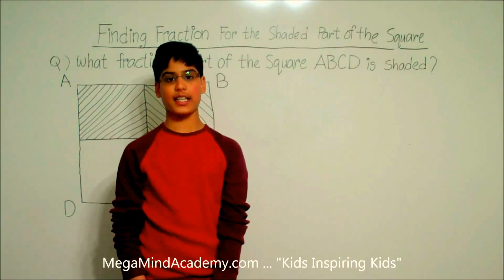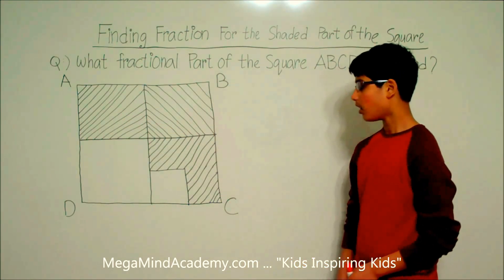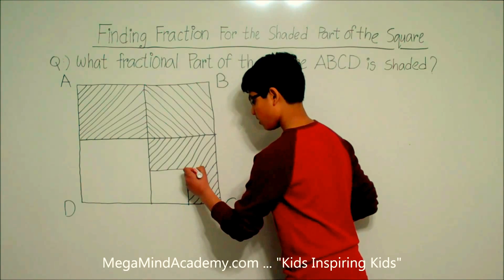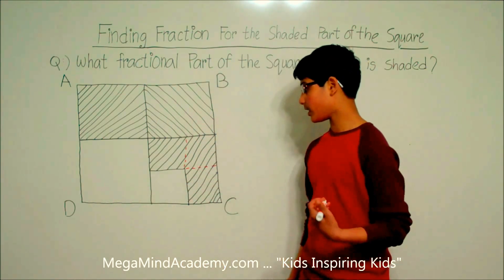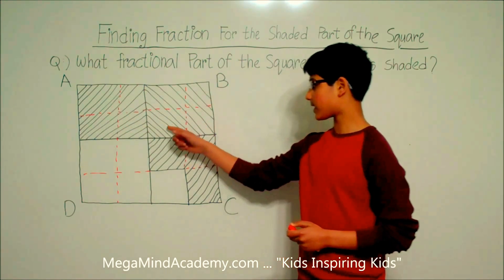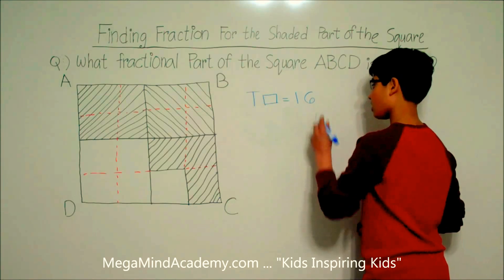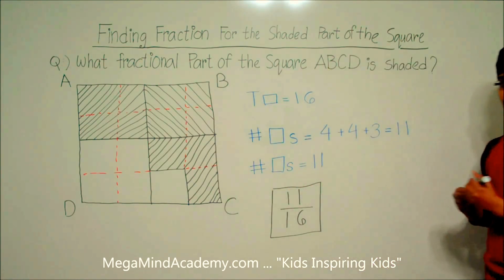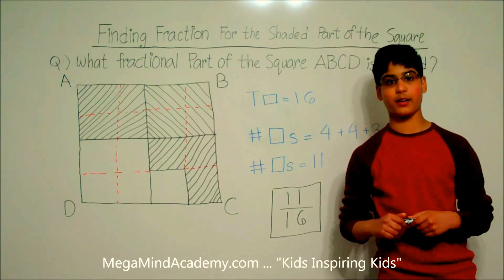Fraction for Shaded part of Square